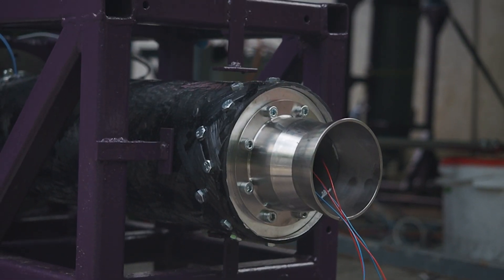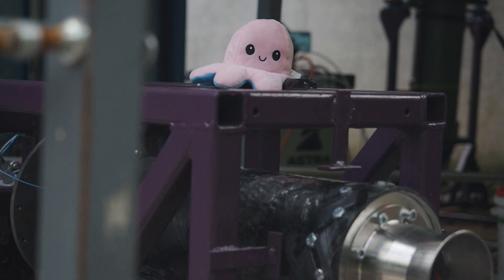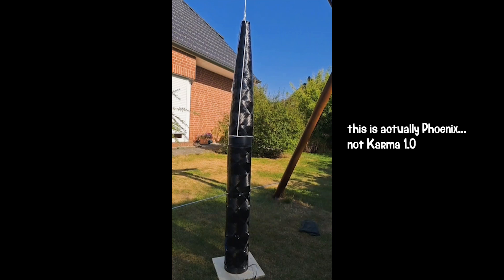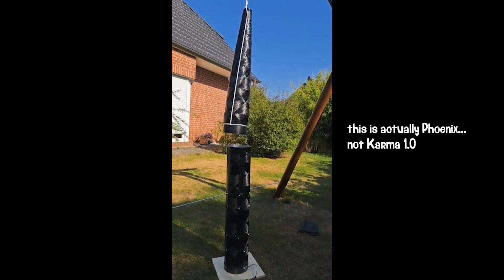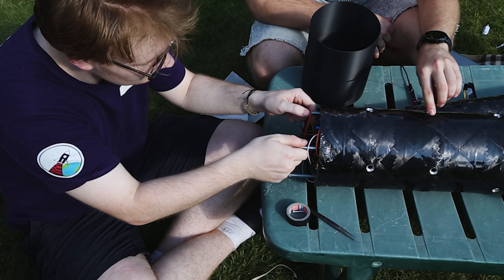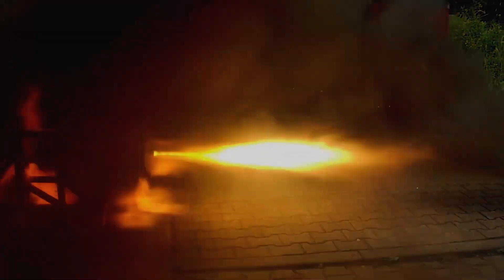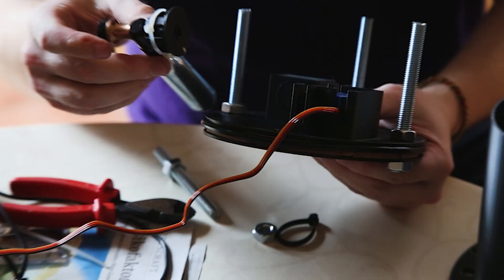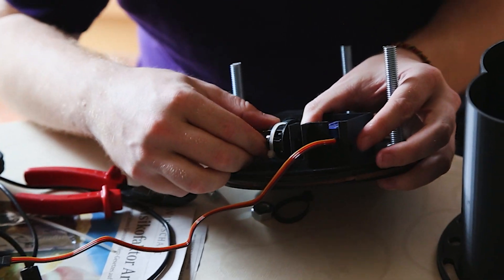The Secret Sauce Behind ASTRA's Recovery System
Find out about how we get our vehicle safely back to the ground.  And we do it all without any pyrotechnics.

i=bwhruxiasbll&utm_content=lo9sujq